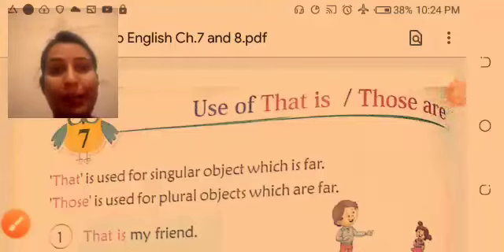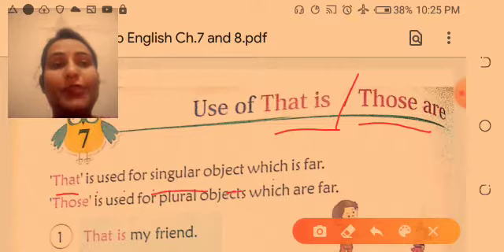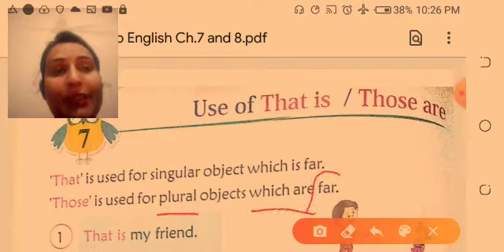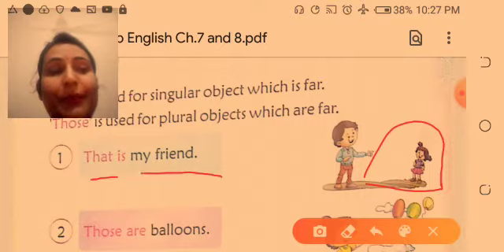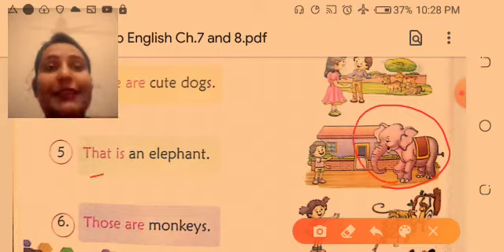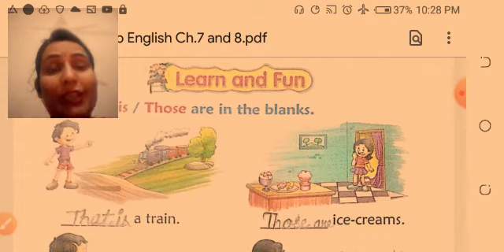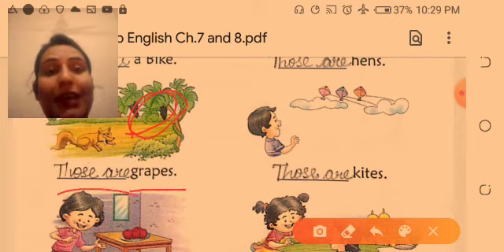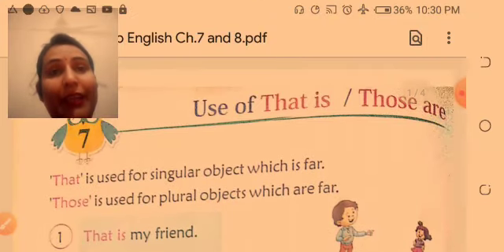Class Prep English Lesson 7 NCERT Book